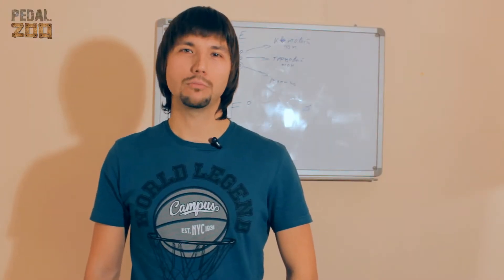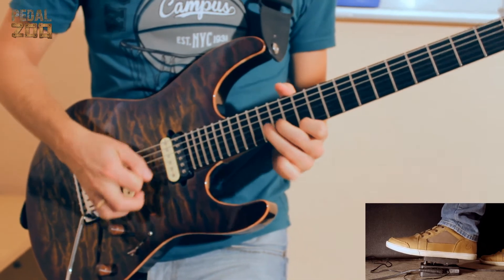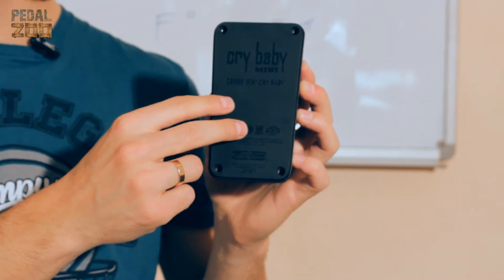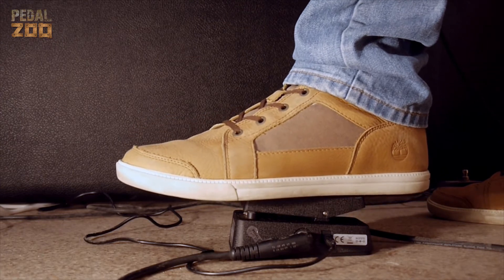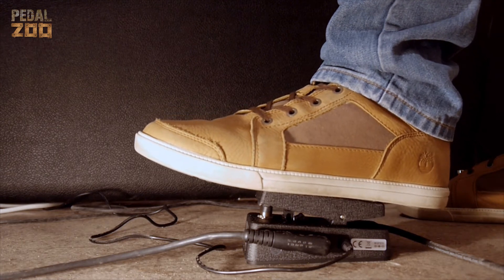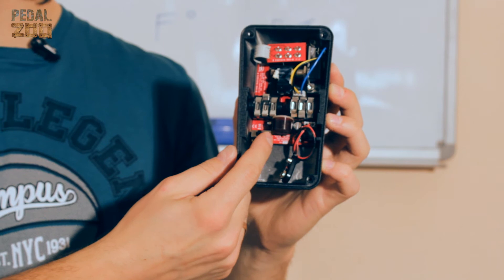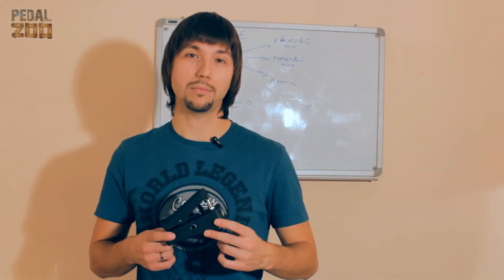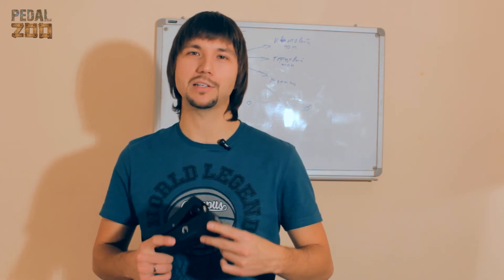SancheZ & PedalZoo - Dunlop CryBaby Mini Review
Обзор новой кваки Dunlop Cry Baby mini. Отличается маленьким размером, возможностью регулировать ход педали, а также имеет в себе 3 режима работы, круто!